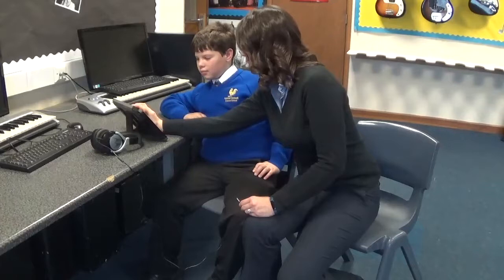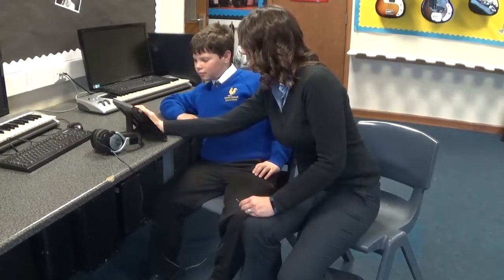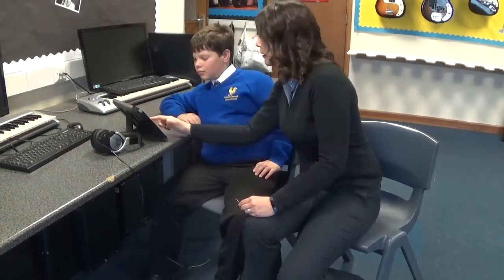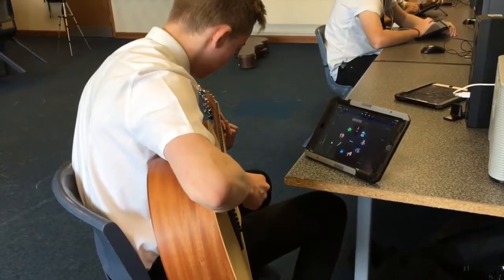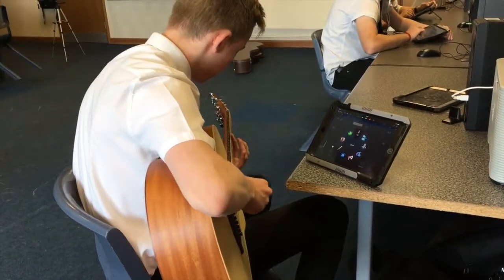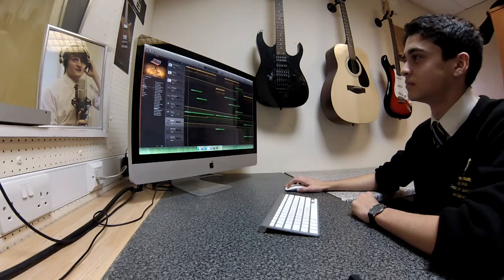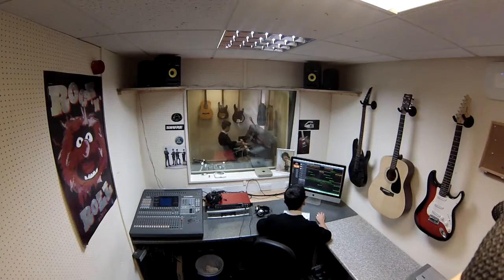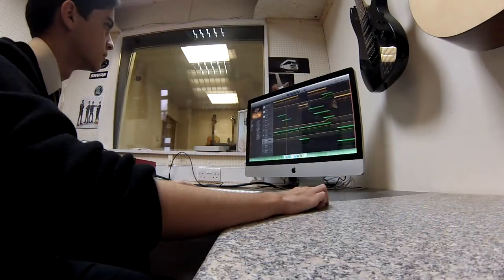Music at Honywood developing the curriculum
As part of our Apple Distinguished School award, we submitted our application as an Apple iBook. This video forms part of that iBook.
I this short film, we demonstrate how the iPad has impacted on the Music teaching and learning at Honywood.